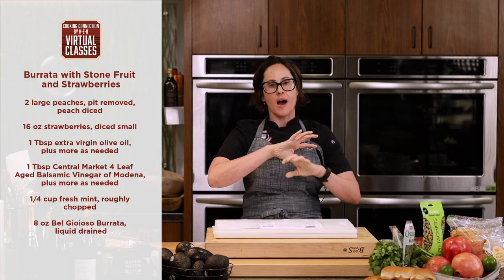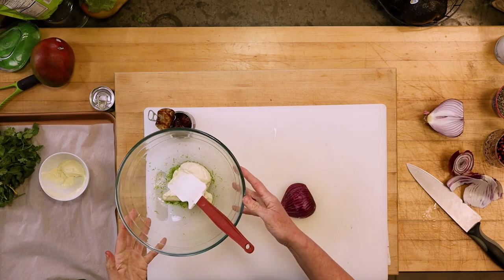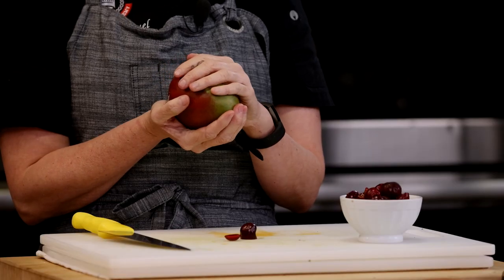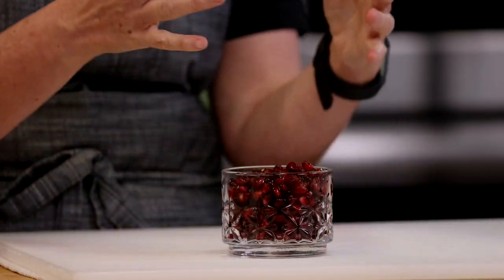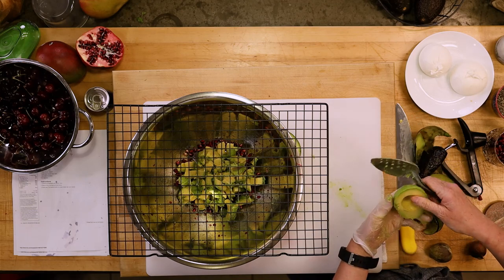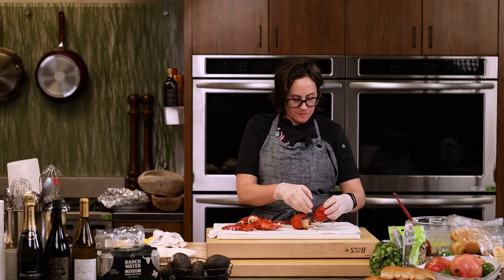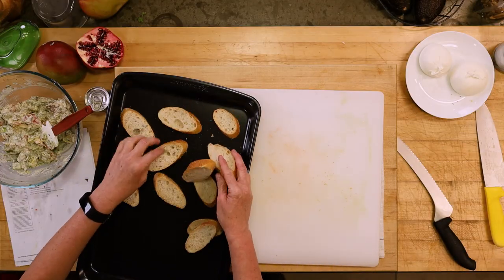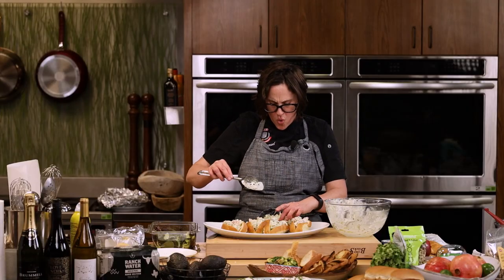H-E-B Cooking Connection Virtual Class | Lobster Rolls and Seasonal Produce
Join Chef charlotte as we make delicious lobster rolls and unique recipes using seasonal produce.

Guacamole with Walnuts and Pomegranate

1 cup avocado, seeded and chopped
1/4 cup walnuts, chopped
1/4 cup pomegranate, seeds removed
1 cup fresh spinach, chopped

Burrata with Stone fruit and Strawberries

2 large peaches, pit removed, peach diced
16 oz strawberries, diced small
1 Tbsp extra virgin olive oil, plus more as needed
1 Tbsp Central Market 4 Leaf Aged Balsamic Vinegar of Modena, plus more as needed
1/4 cup fresh mint, roughly chopped
8 oz Bel Gioioso Burrata, liquid drained

Chipotle Lobster Salad

2 Tbsp chipotle in adobo
1 lb lobster meat, cooked and diced
1 cup mayonnaise
1/2 red onions, diced
1 cup cilantro, chopped
1 large Large Hass avocado, diced
1 lime, juiced and zested
4 hot dog buns